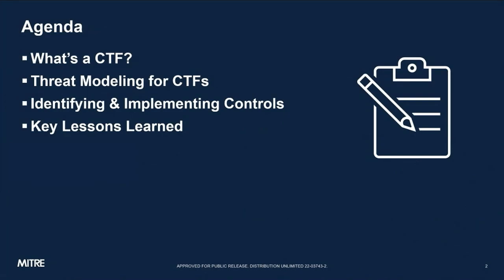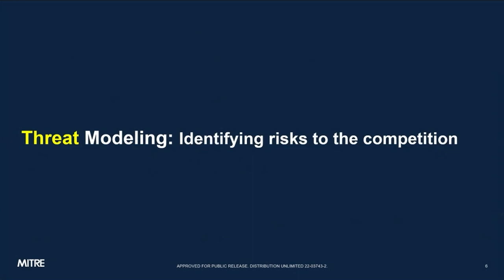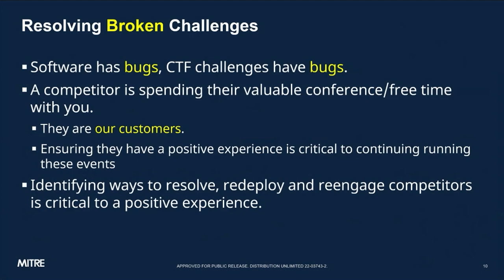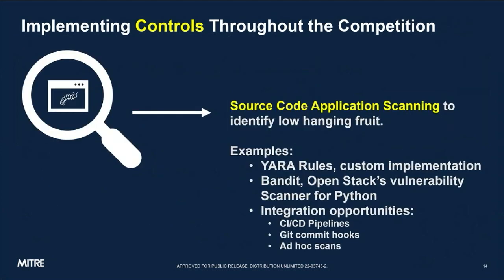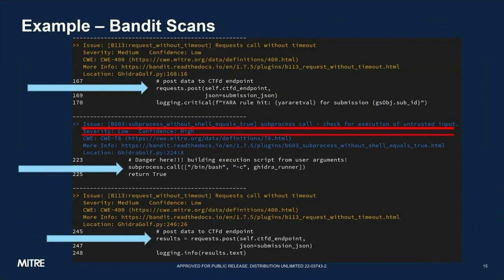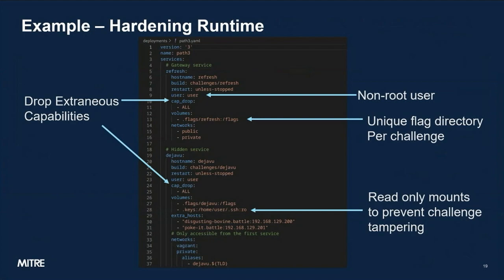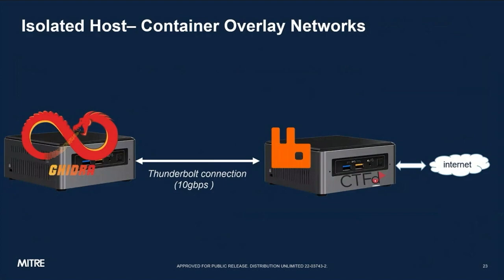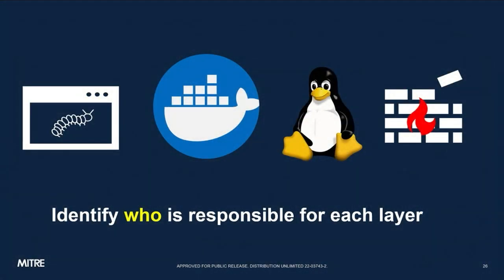Golfing with Dragons: Building Secure Environments for CTFs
This session was presented by Jared Stroud and Dan Szafran of MITRE at DevSecOps Days Pittsburgh, held virtually May 11, 2023.